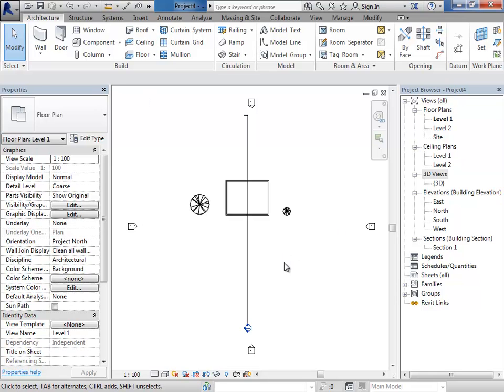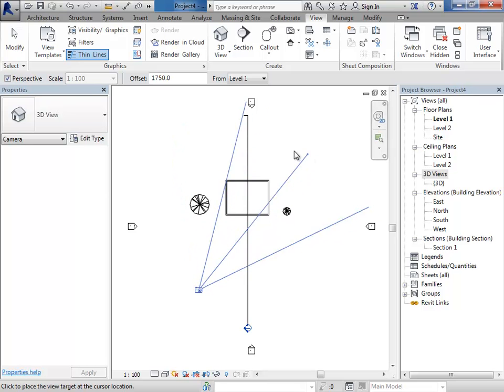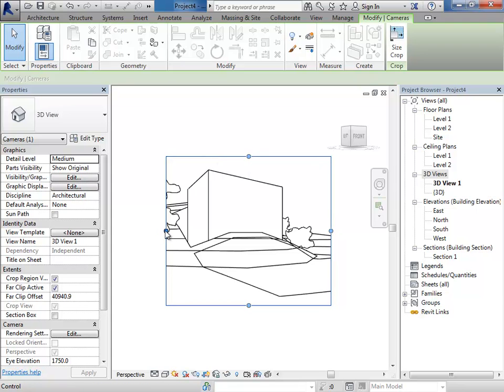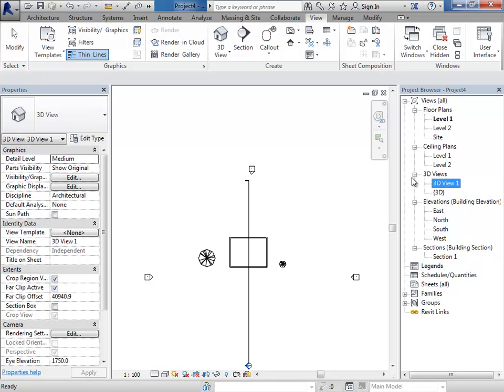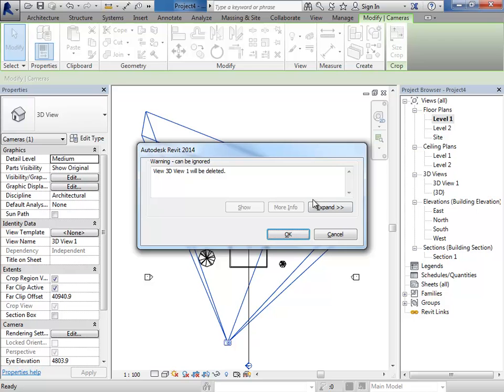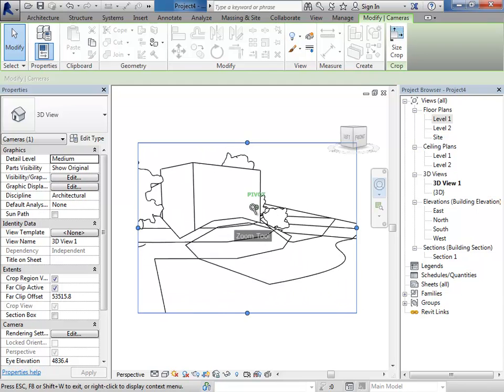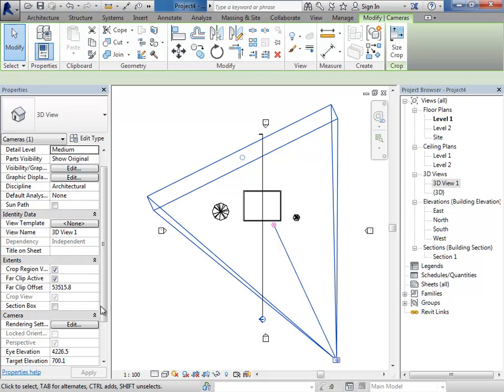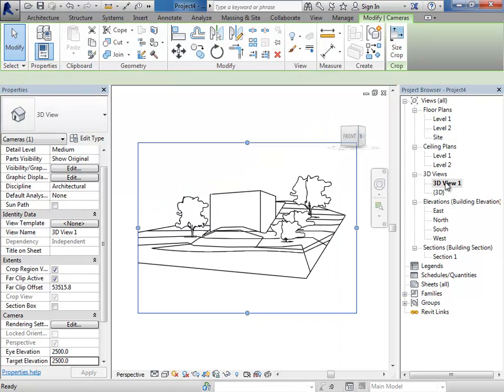Revit 2014 Creating a Camera view